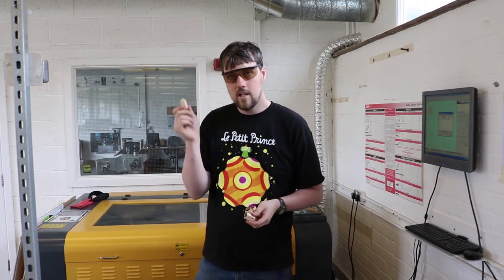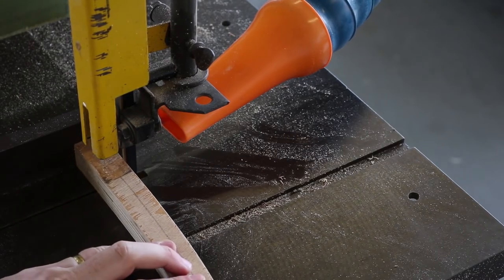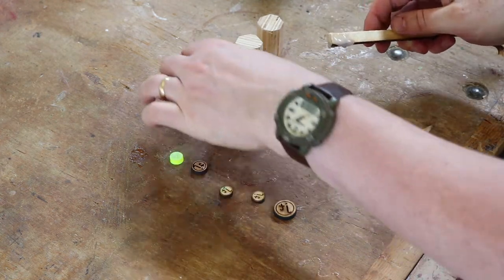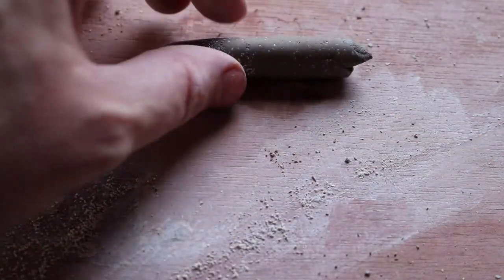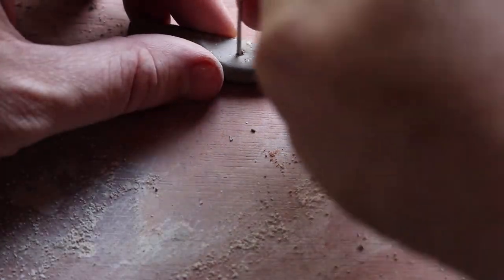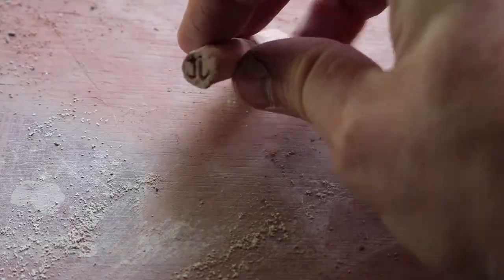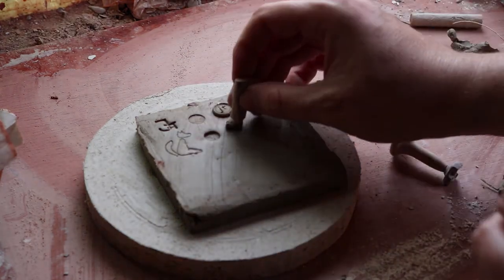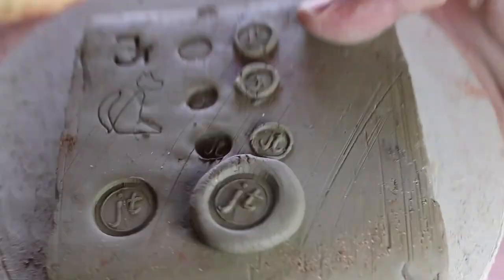Woodworking for Potters: laser cut clay stamps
Don't worry if you don't have a laser cutter Joseph also shows you how to make a stamp from clay.

The laser cut process is quick and simply drawn on the laser cutters software.

Then cut a piece of scrap on the band saw to use as a mount.

I use 5 minute epoxy instead of wood glue as I want to glue some perspex too and I want it to be dried and ready to use the same day.

To make a stamp out of clay, roll a coil, cut the end of tap it down to make it round.  Squeeze the other end and put a hole in it so you can put some string in the hole to hang it up.

Leave the coil to dry until it is the hardness of cheese.  Then take a pin tool and carve the mirror image of your mark, as it will reverse when you impress it into the clay.

Once the mark is carved wait until the stamp is completely dry to clean it up then bisque fire in your standard firing.

It's now ready to stamp with